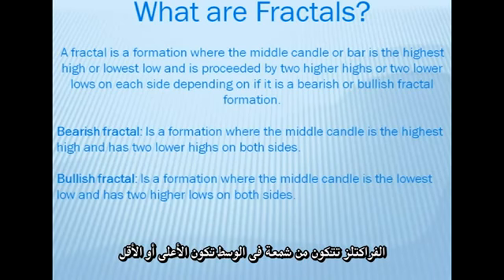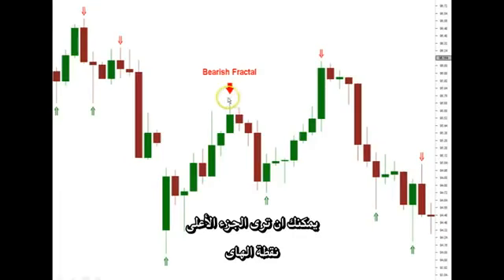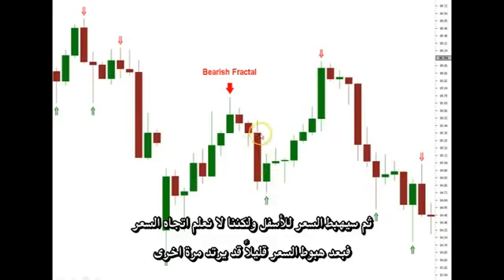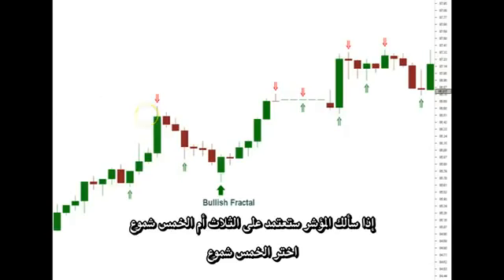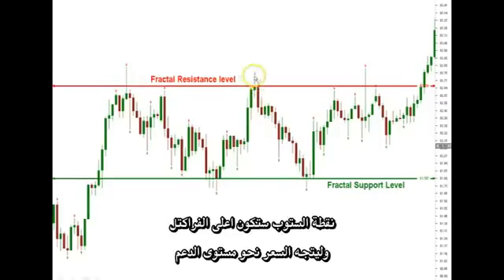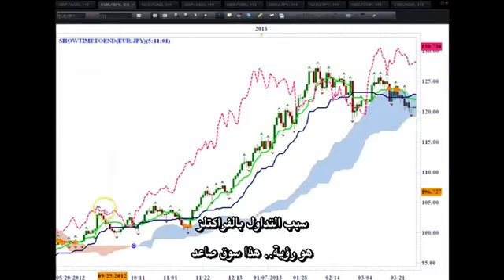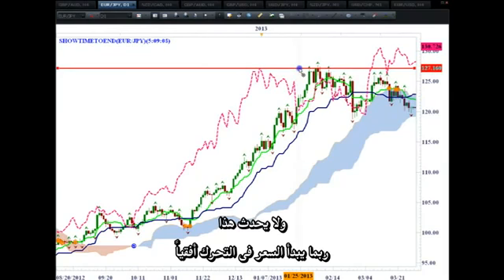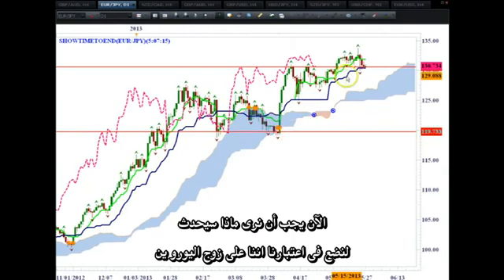ما هى الفراكتلز وكيفية تداول الفوركس بالـ Fractals